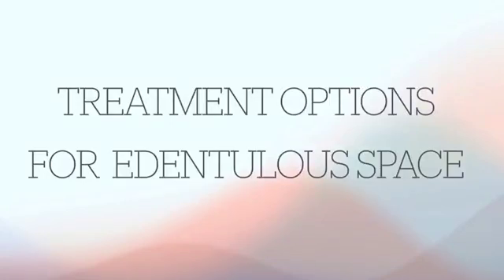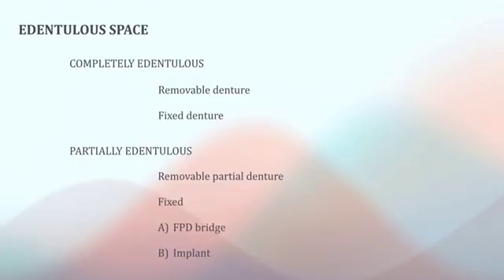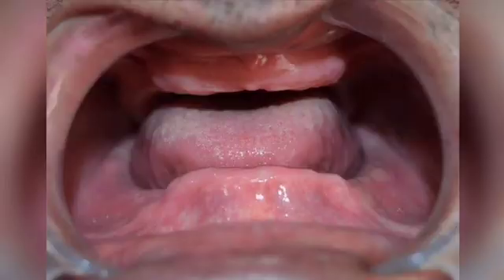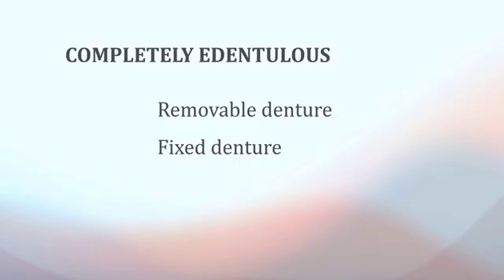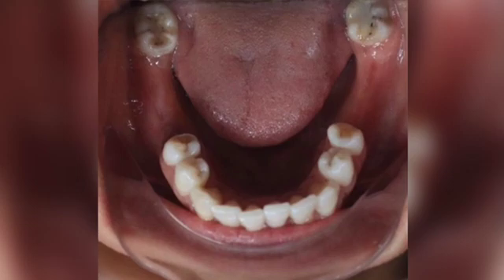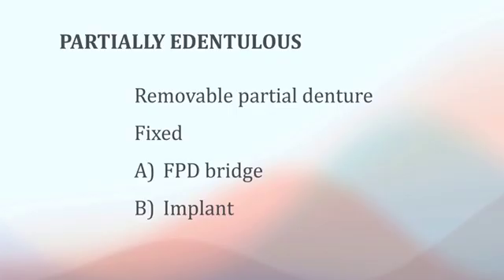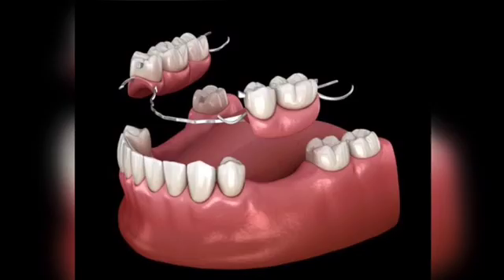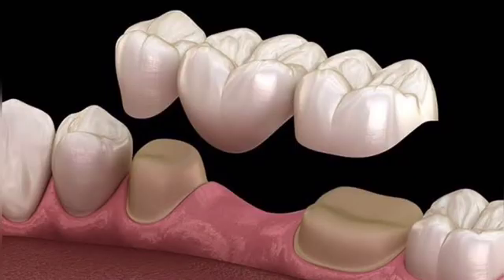Management of Edentulous Spaces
Dr. Aishwarya K, CRI explains what are all the treatment modalities available for edentulous spaces in oral cavity.